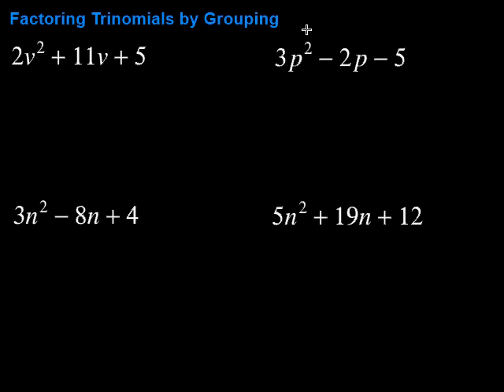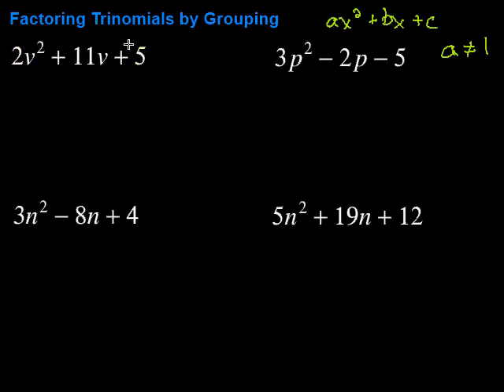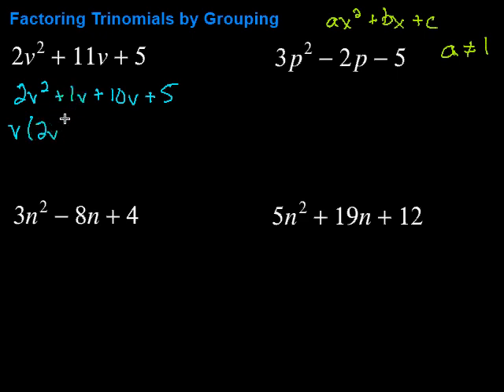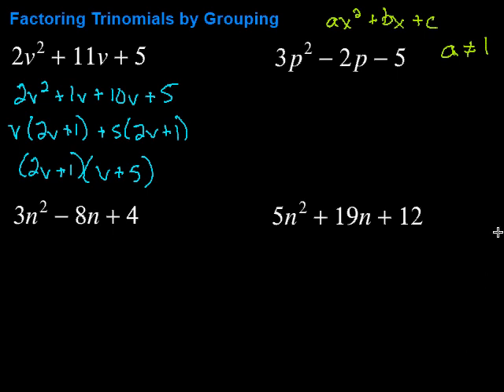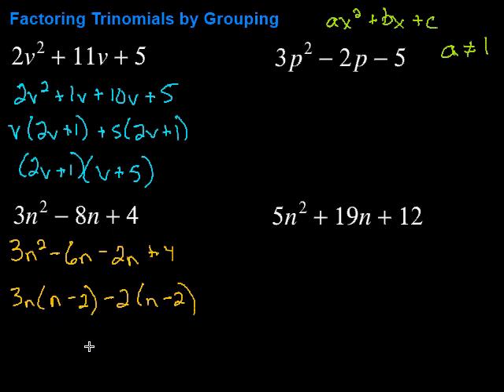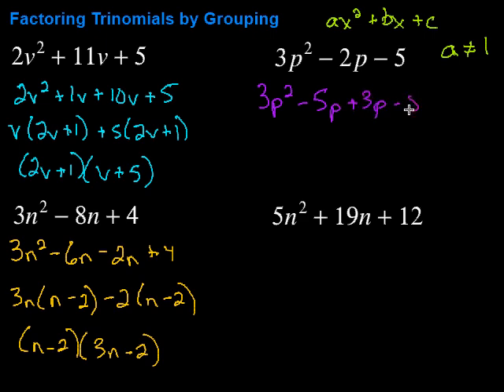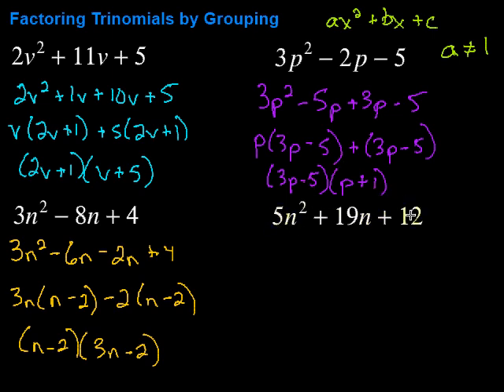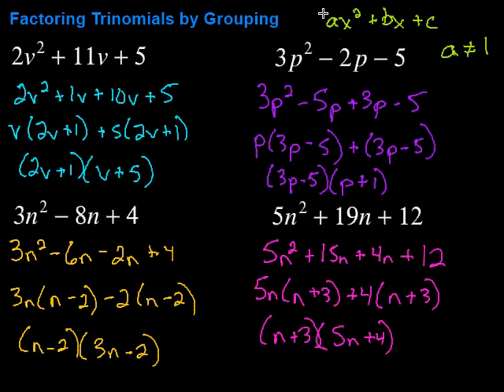Factoring Trinomials by Grouping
This video looks at factoring trinomials with a leading coefficient other than one by grouping.  It includes four examples.